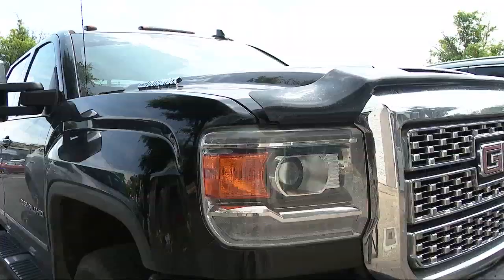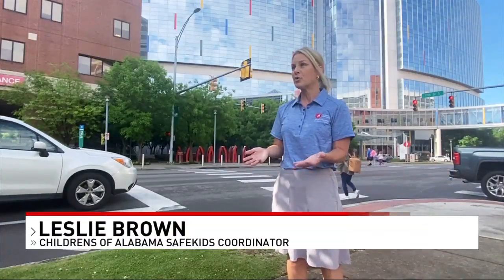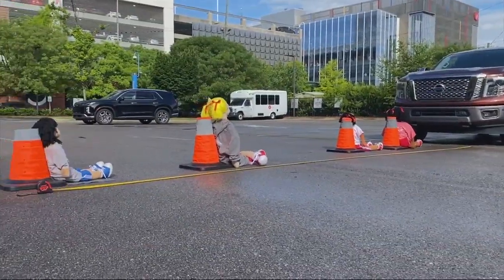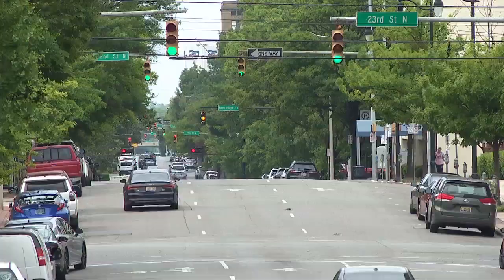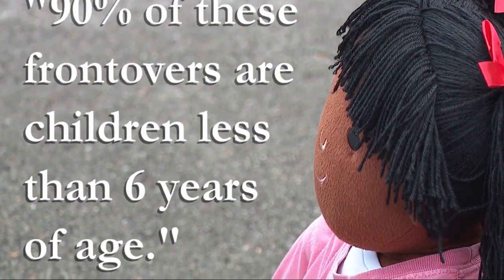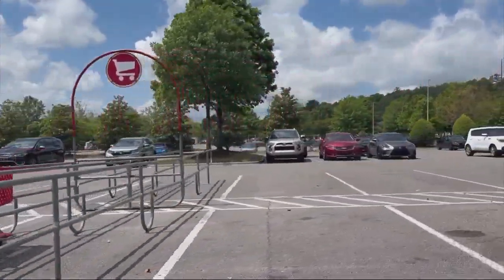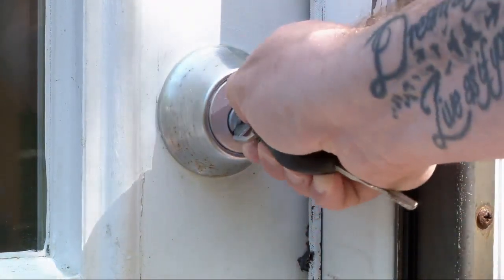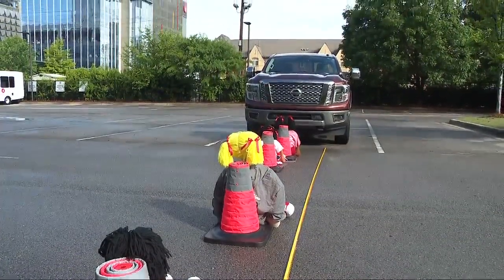Warning for parents: Risk of frontover crashes growing with large SUVs and trucks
As SUVs and trucks have gotten bigger and bigger so do the blindzones out front.

Sinclair Broadcast Group, Inc, is one of the largest and most diversified television broadcasting companies in the country today. Sinclair owns and operates, programs or provides sales services to 163 television stations in 77 markets, after pending transactions.